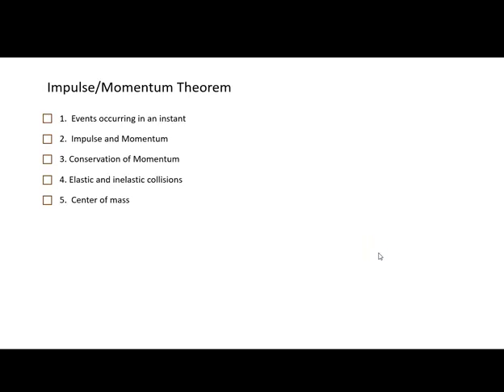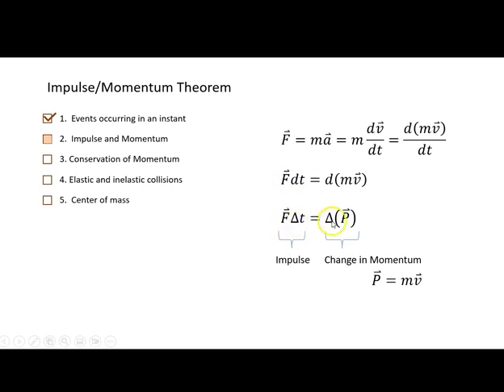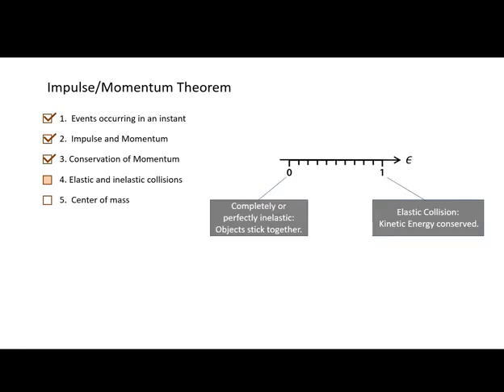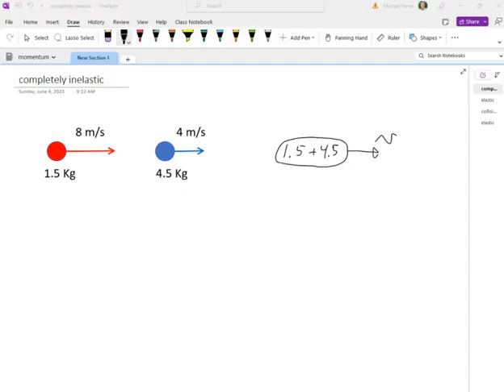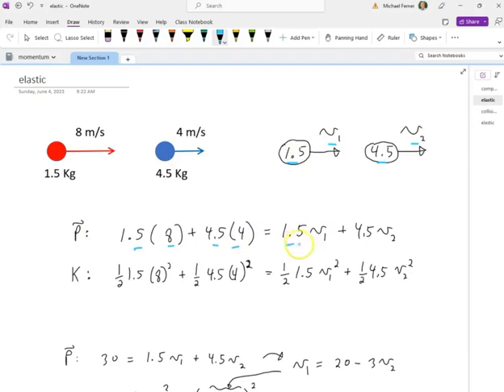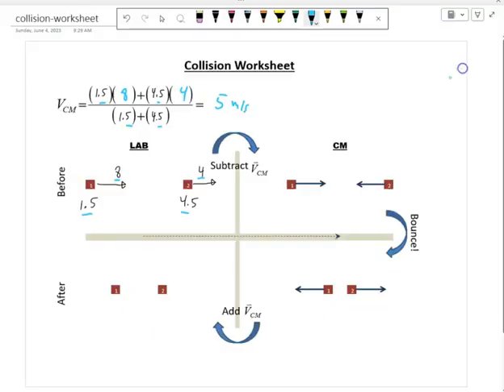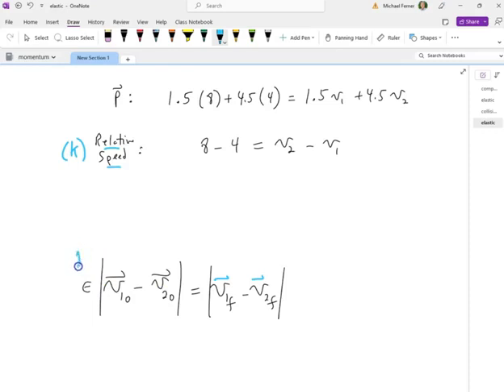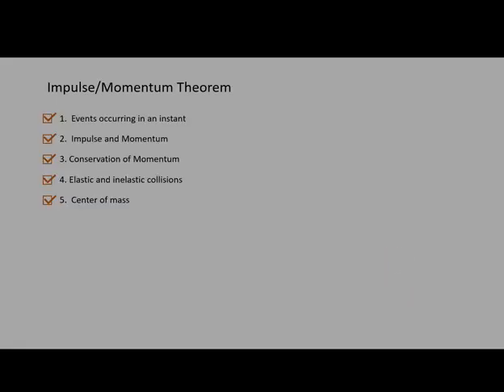The impulse/momentum theorem and conservation of momentum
This video discussed impulse and momentum as an alternative to the force law.  We discuss elastic and inelastic collisions, the coefficient of restitution, and the center of mass,